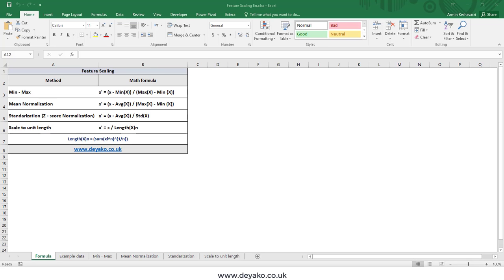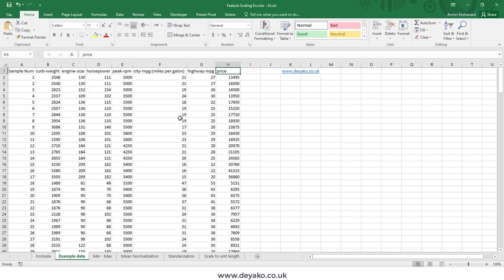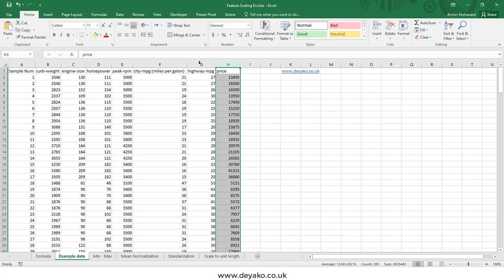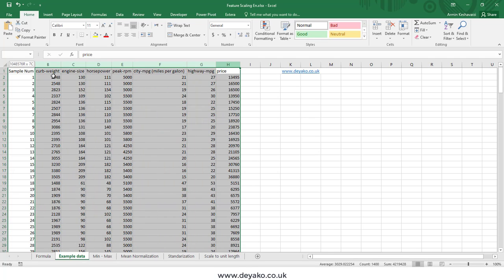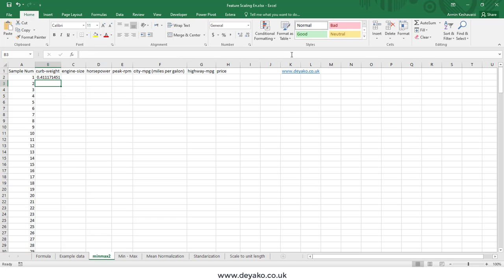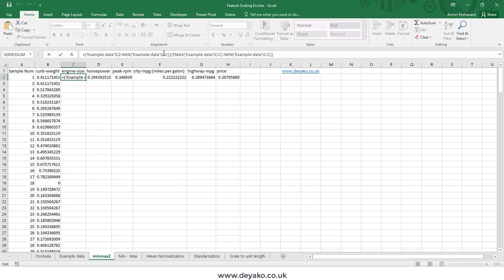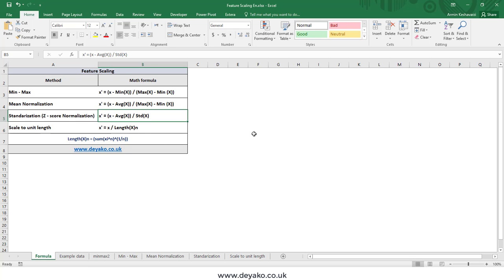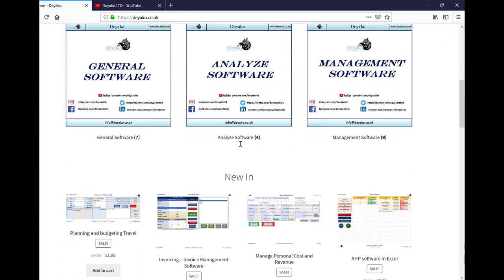Feature Scaling meaning and methods with example in Excel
When you want to do some mathematical operation on two variables (in Excel on to column of data), then you need to note if those two variables are in the same scale or note, if not the end result may not show you a correct value. For example, in may machine learning algorithms, or in multi criteria decision making problems, or when you want to indicate the importance of some factors in quality management systems, you need to take average from some variables, but the average value will be more near to the variable with more data range scales.

In this video we show different feature scaling  methods along with meaningful example.